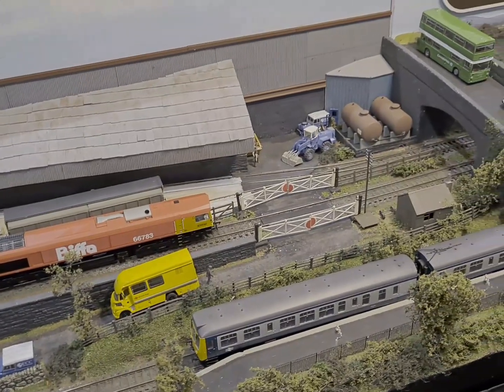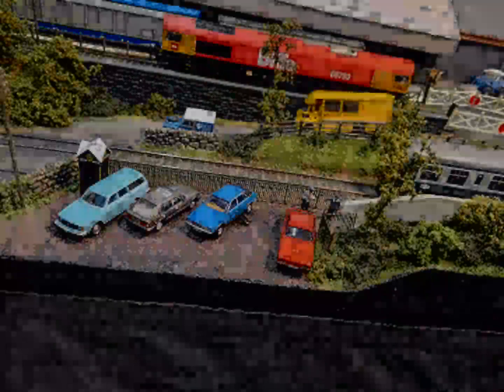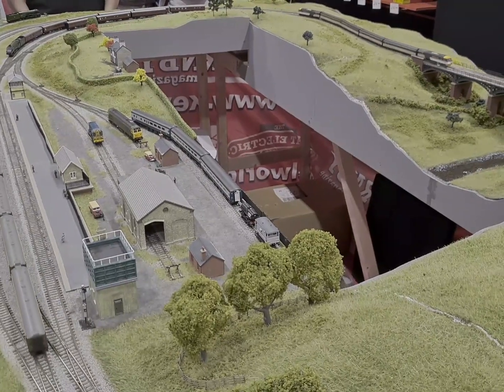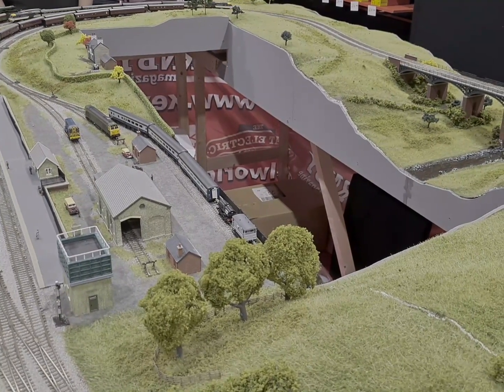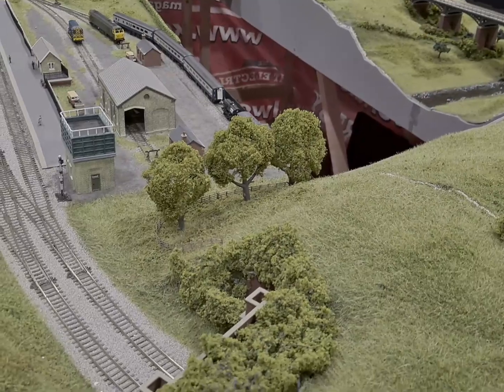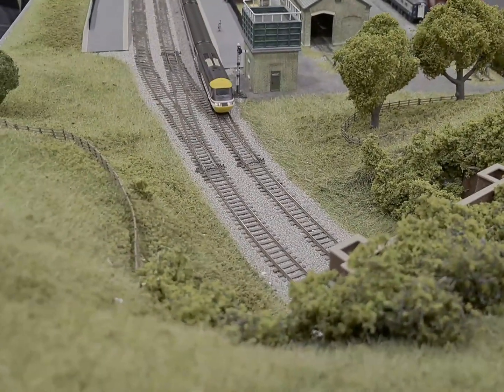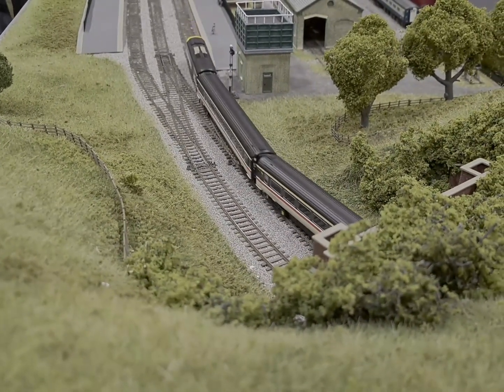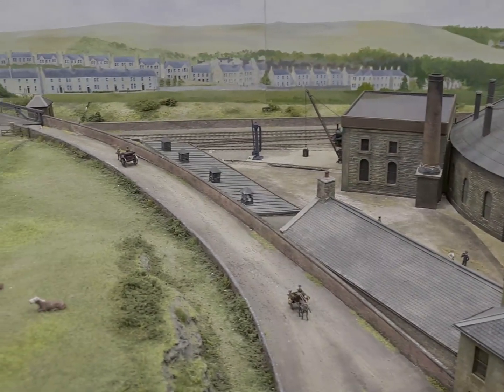GETs 2023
I do hope I didn't miss any but I think I got them all.